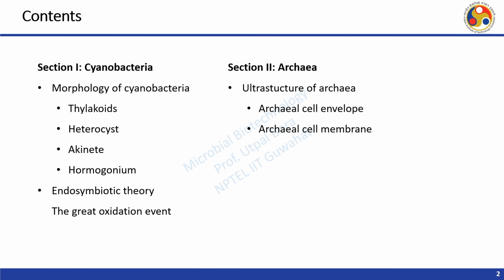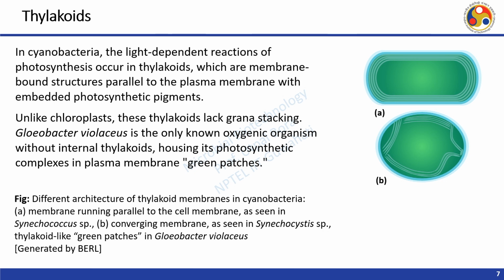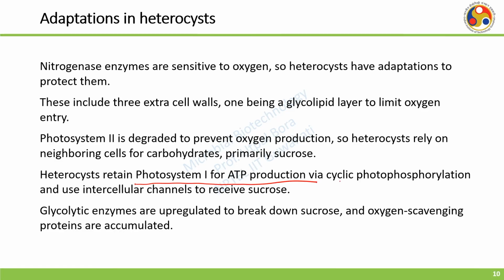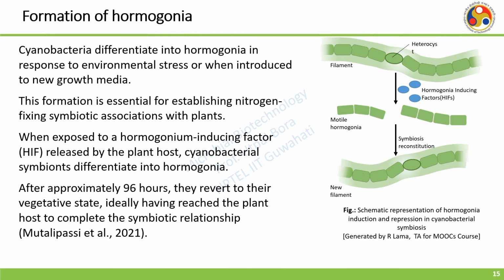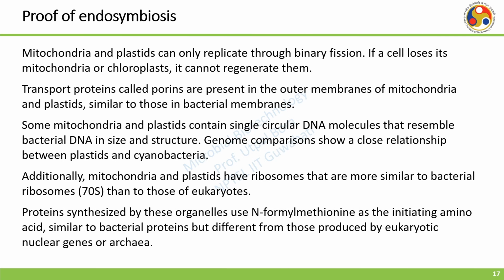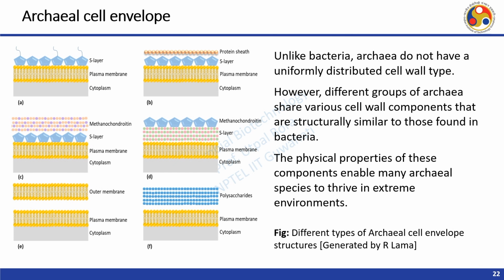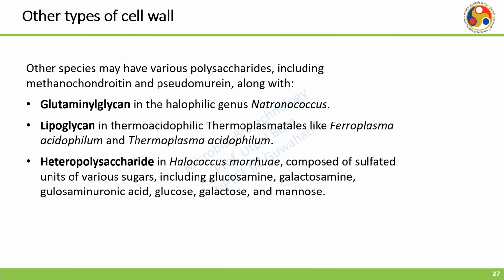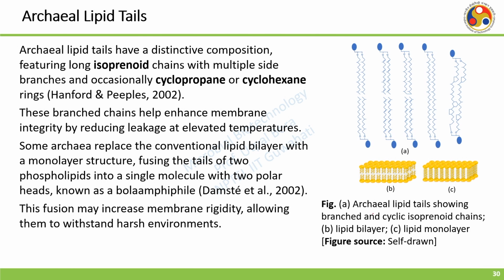Lec 7: Structure of cyanobacteria and archaea